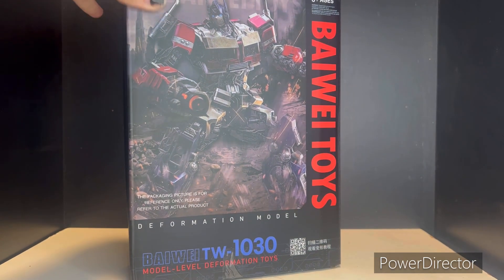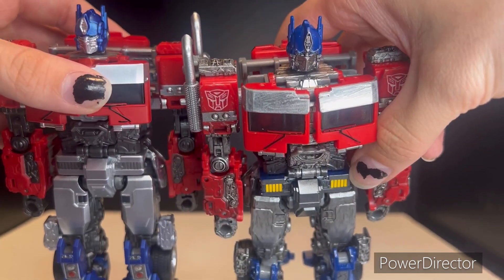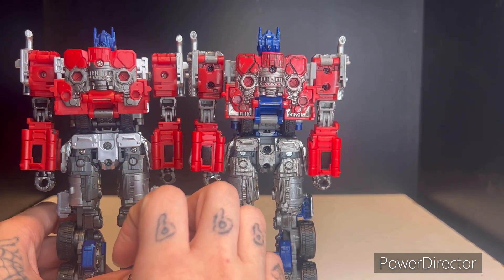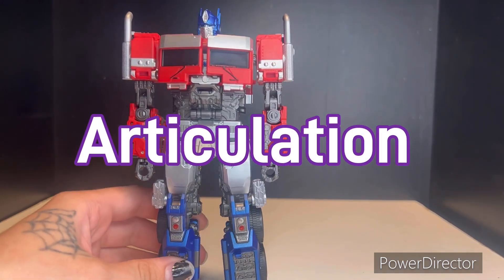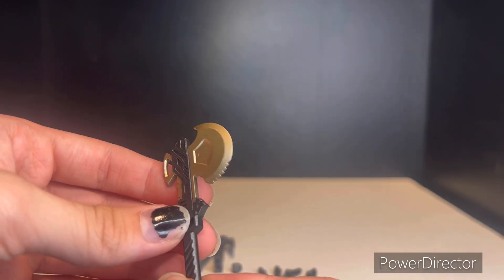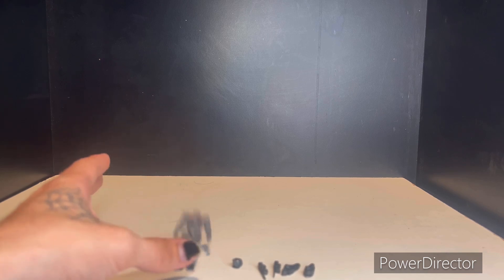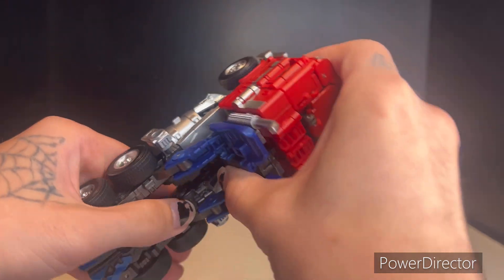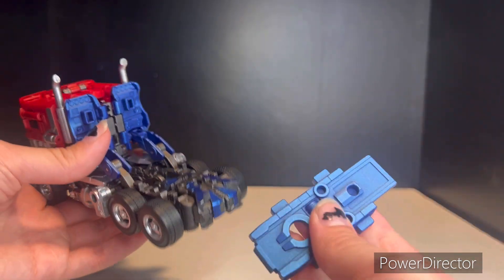Baiwei tw-1030 KO 3rd party rise of the beasts studio series Optimus prime